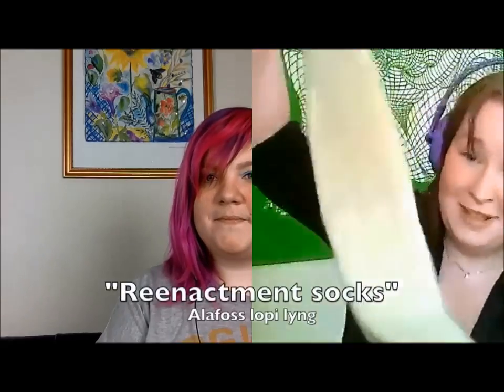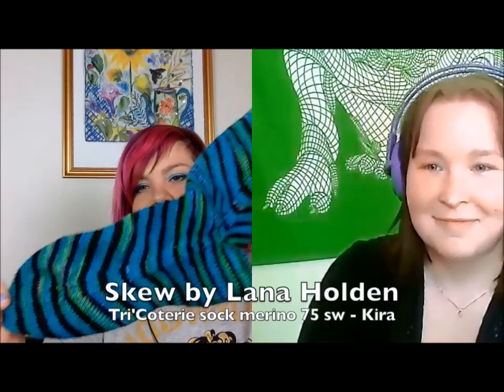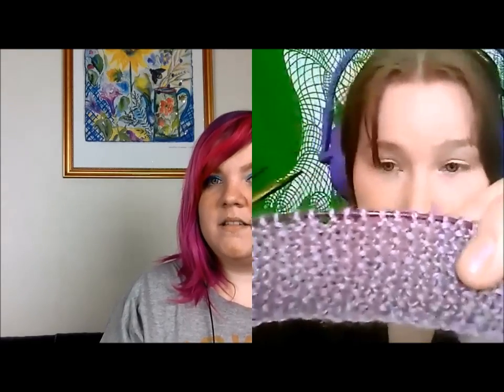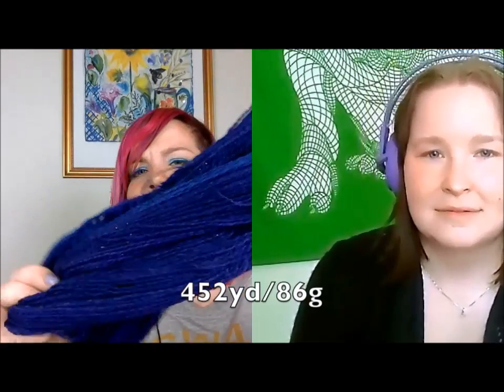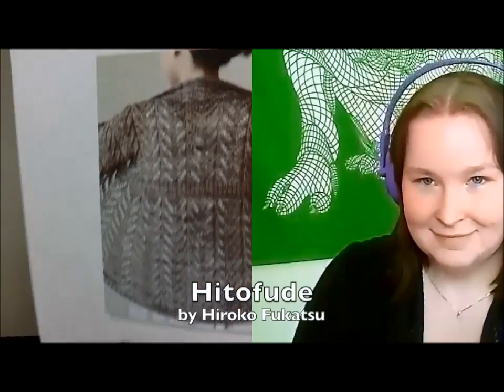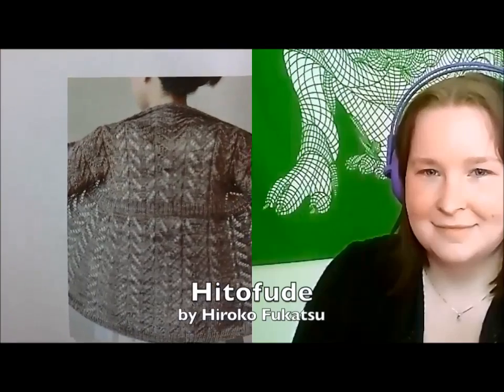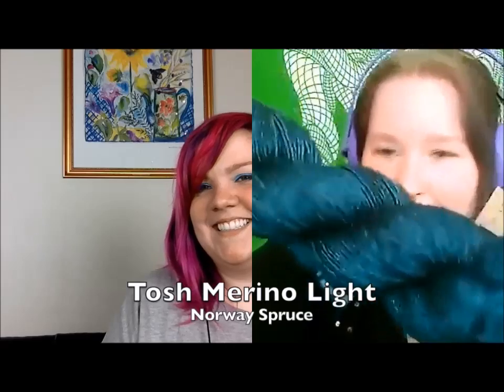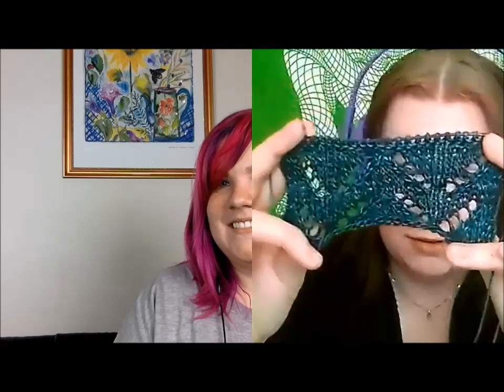Chubby Pug Yarn Episode 18 - The combined episode with Knitting with Ewe Podcast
Episode recorded on 31/5 2015